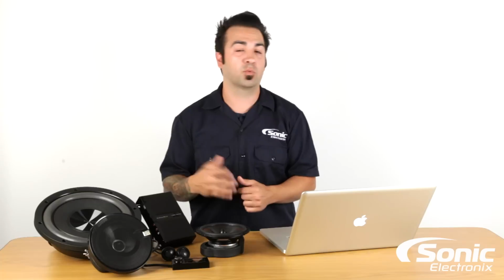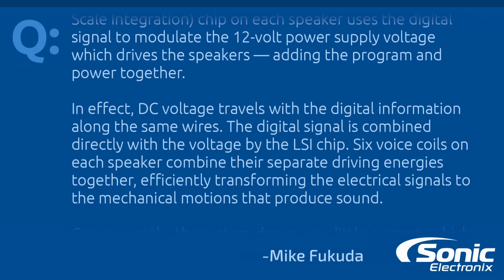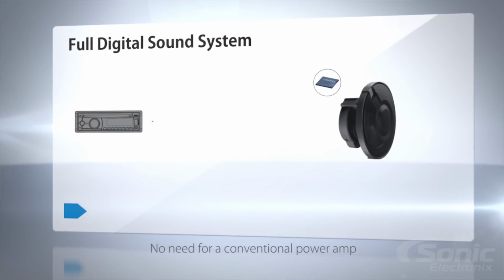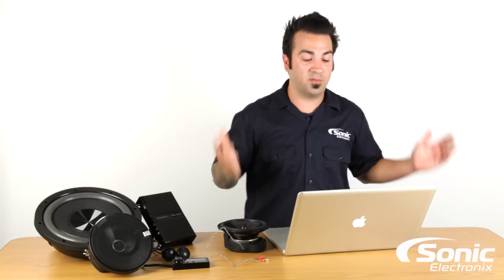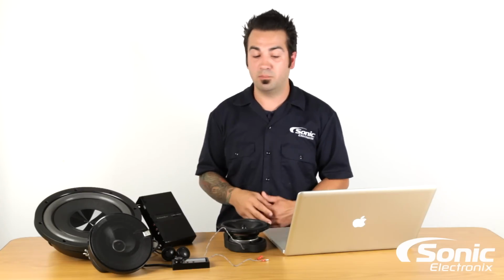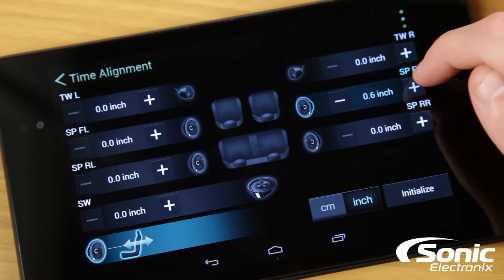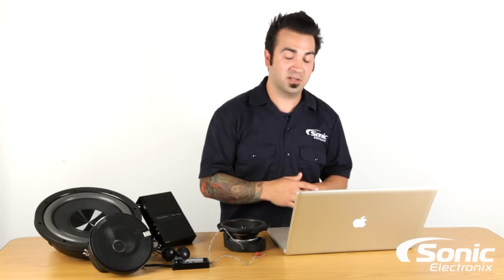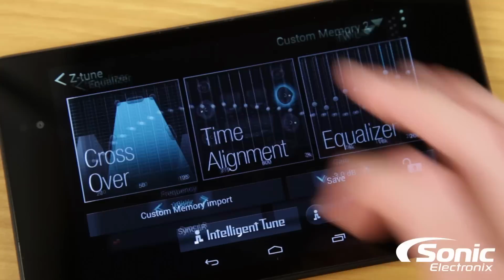Clarion Full Digital Sound System Q&A | How Does Clarion's FDS Work?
A while back we asked what you wanted to know about Clarion's FDS System. Finally we answer your questions with this in-depth Q&A that will give you a better understanding of how Clarion's Full Digital Sound System works.

Sonic Electronix always strives to be the premiere online shopping destination for car audio and headphones. Our mission is "to spread Audio Bliss through thoughtful product curation, accurate information and expert advice - one customer at a time". We're here to help you find solutions and great prices without sacrificing service.